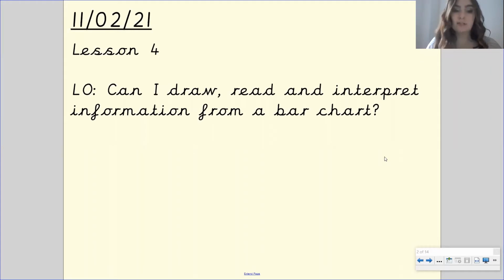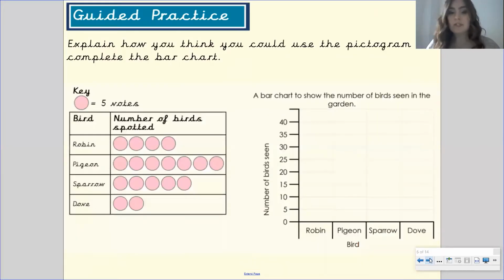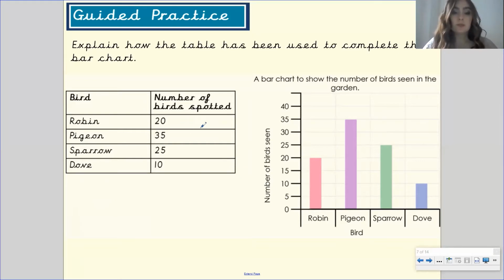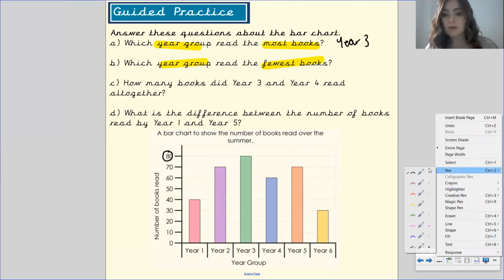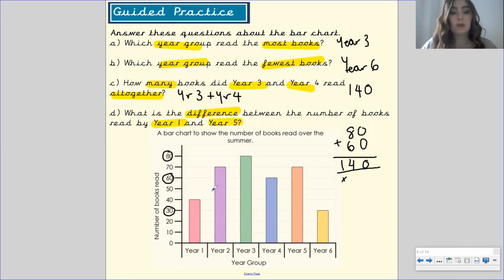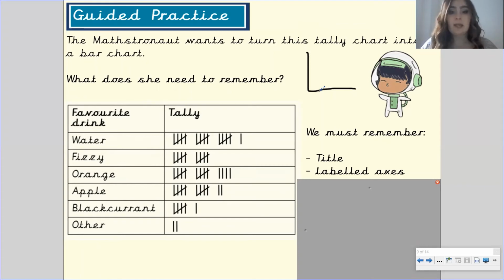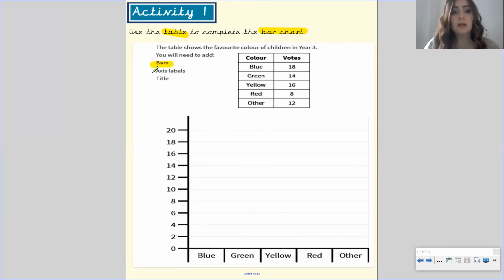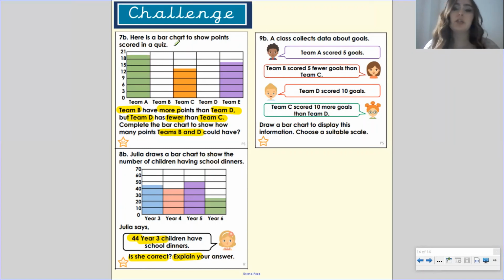Year Three - 11th February - Gandhi - Maths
In today’s Maths lesson, you will be learning about bar charts.  We will learn to identify and use key information in a bar chart.  You will then draw a bar chart.